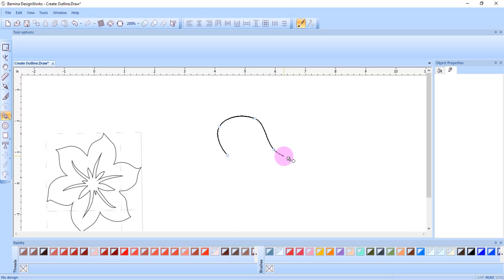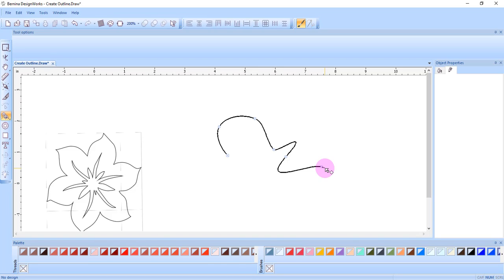5.10: Create Outline Tool in BERNINA DesignWorks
Learn how to use Create Outline to draw designs in BERNINA DesignWorks.